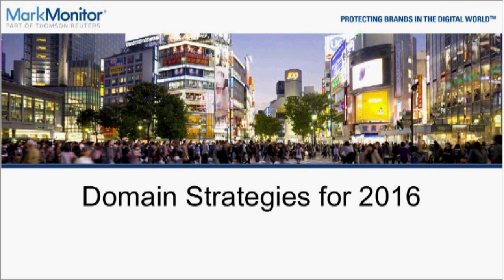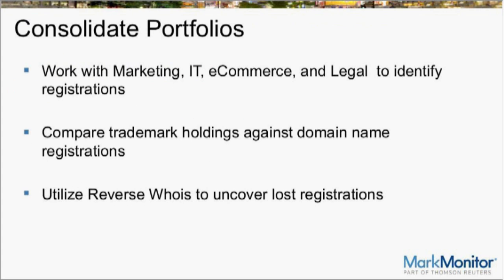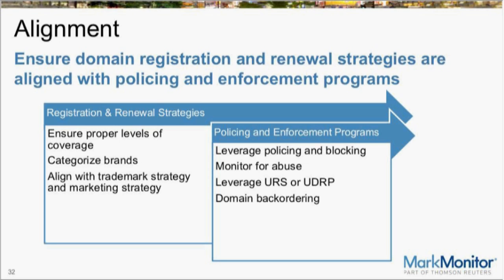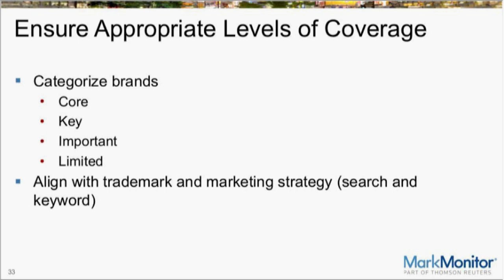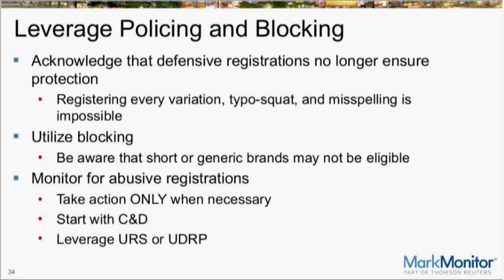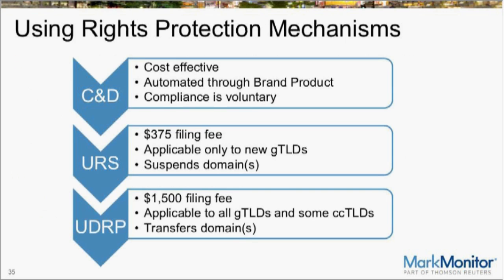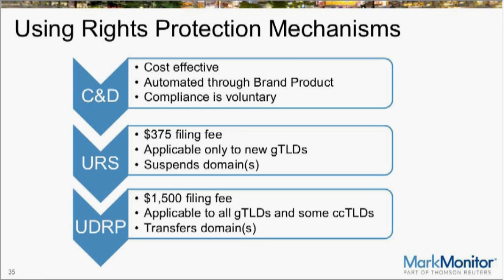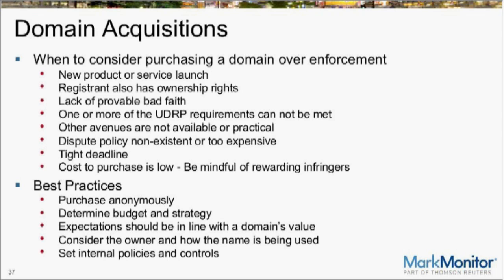How to Implement and Align Domain Policies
MarkMonitor® domain expert Alison Simpson discusses ways to implement and align domain policies.